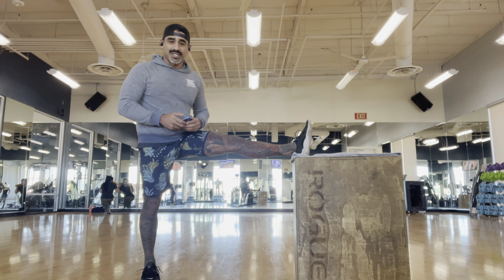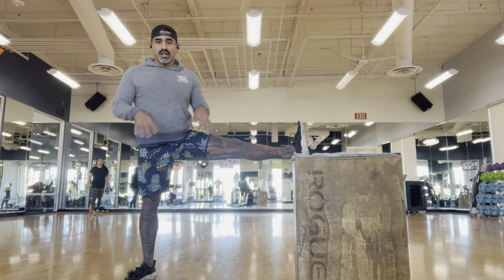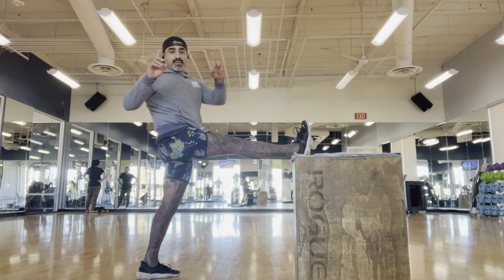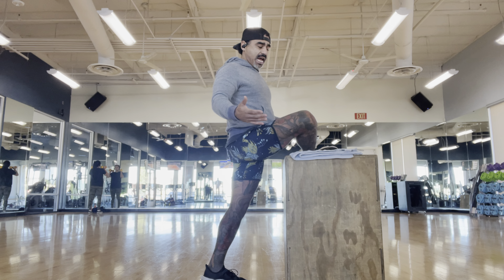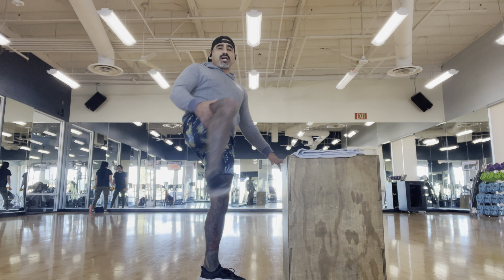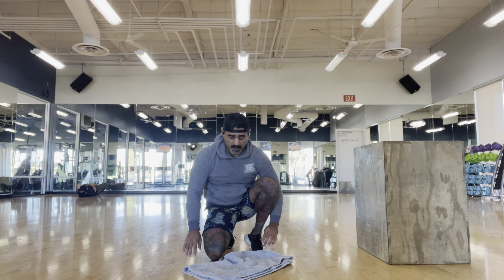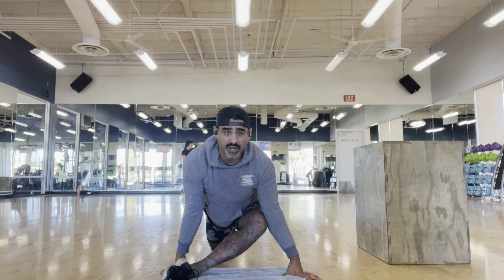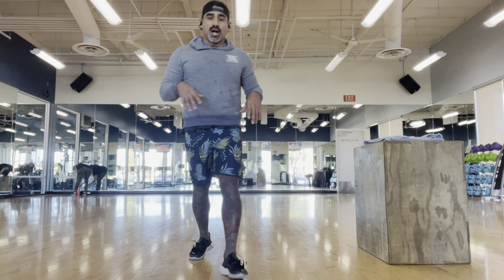Stretch routine for lower body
Stretching legs